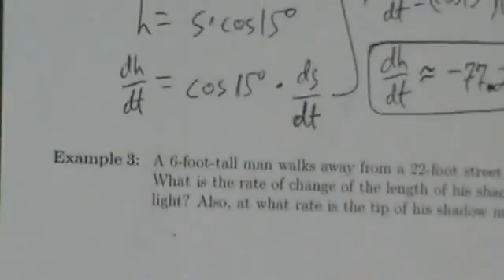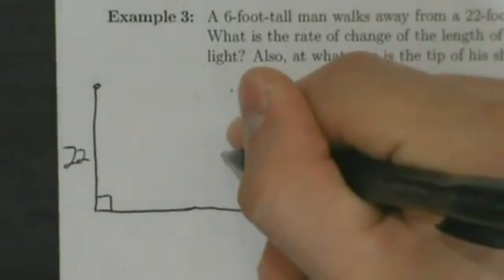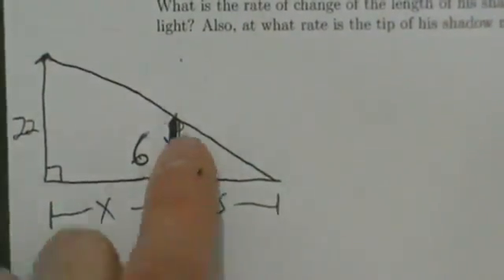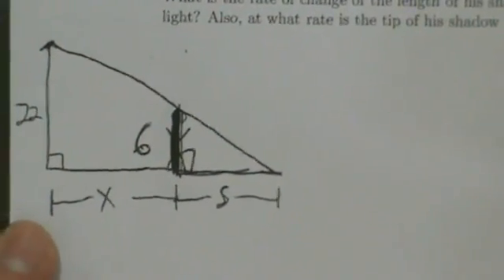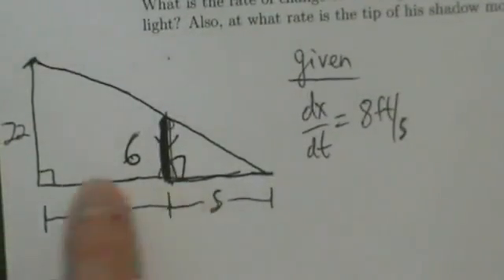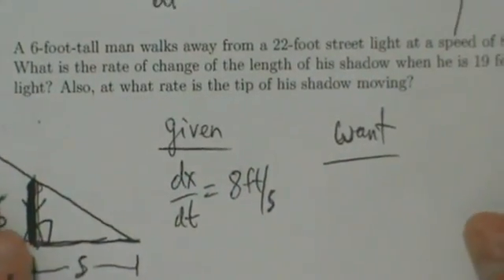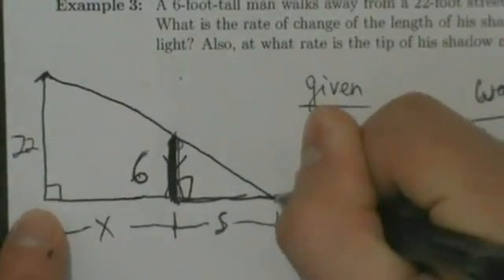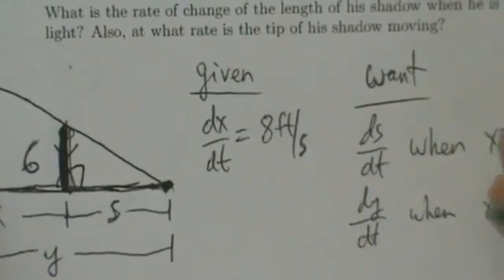Calculus I - Related Rates - Example 3 - Street Light and Shadow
Related rates problem about a man's shadow as he walks away from a street light.

The related rates worksheet with the general process and examples 1 - 6 can be found